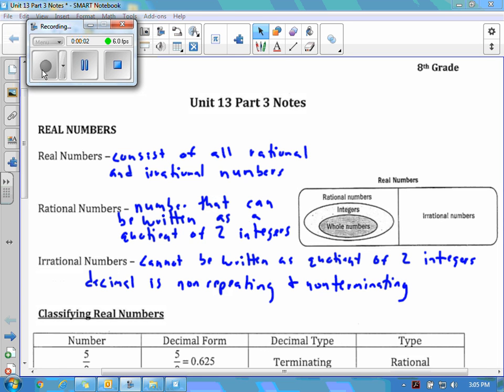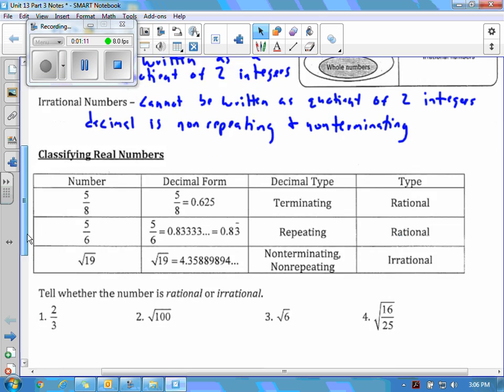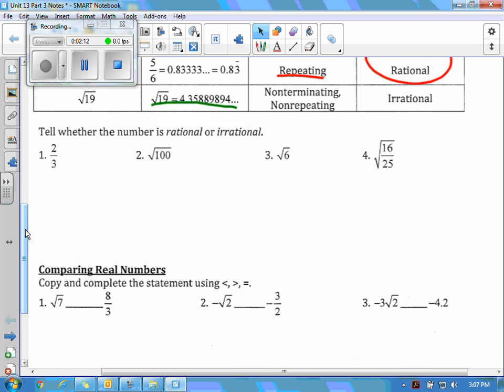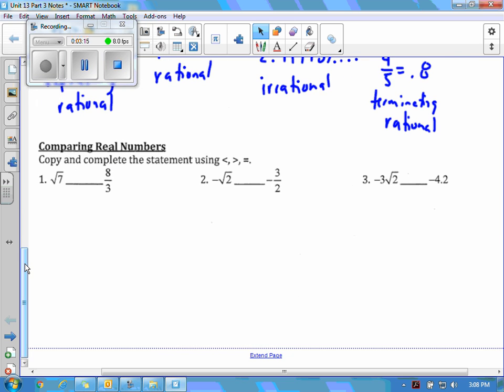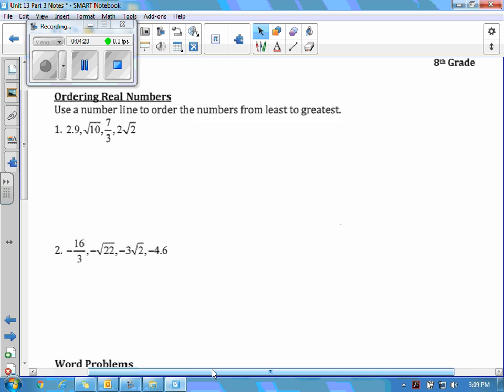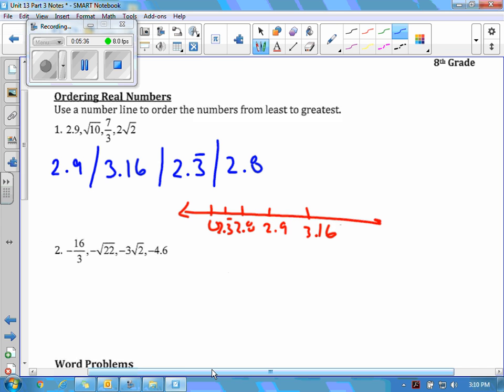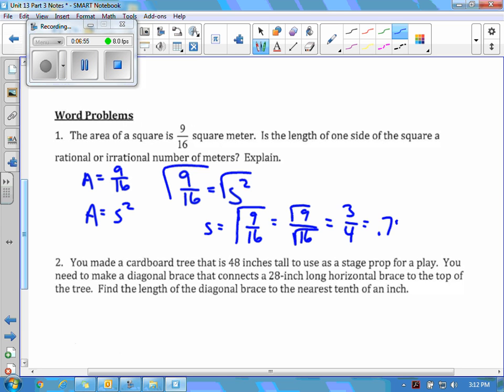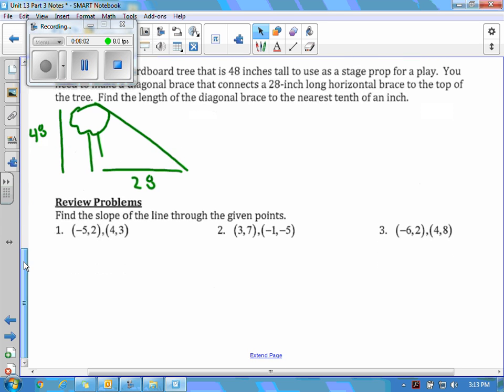Unit 13 Part 3 Video